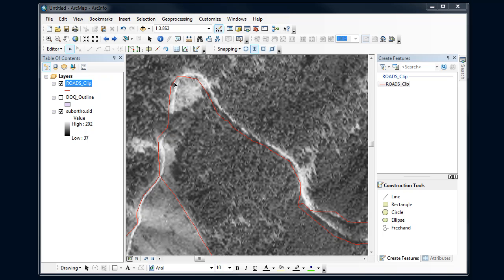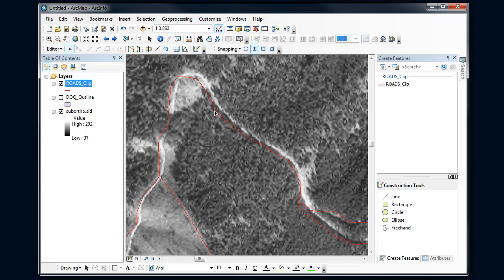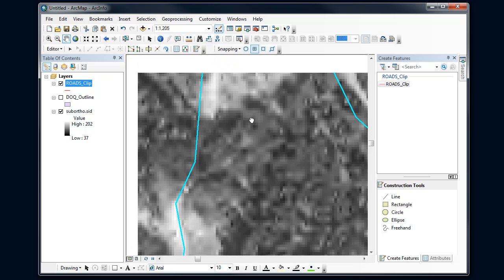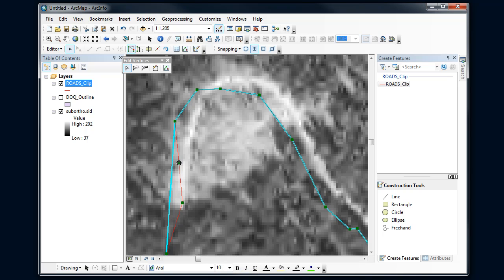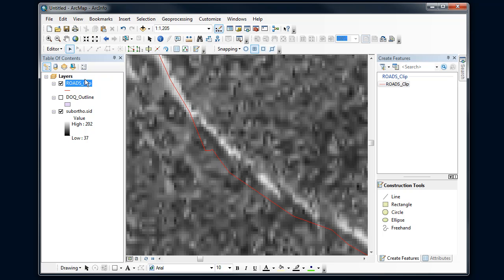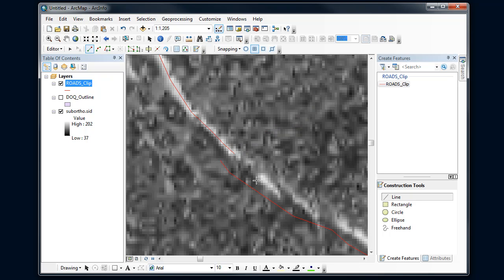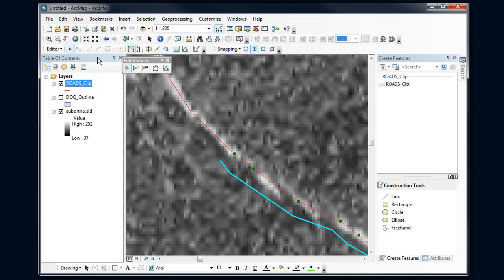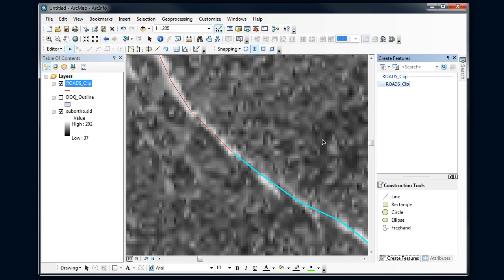ArcMap - Editing #3 - Vertices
Editing existing features by adding and removing vertices.